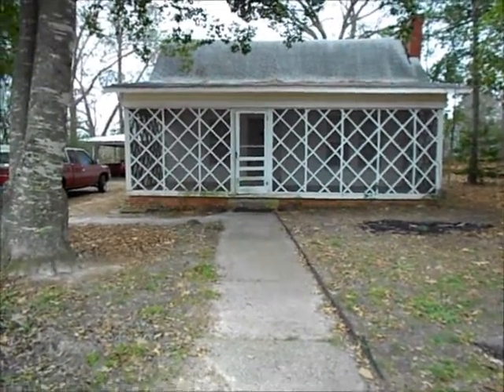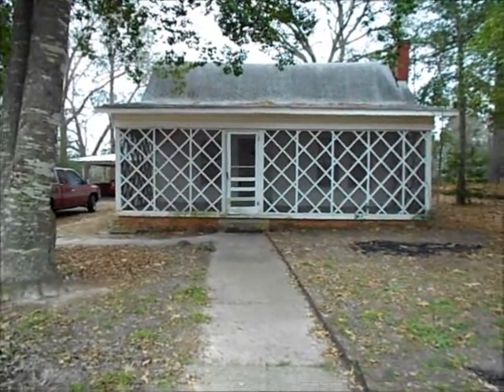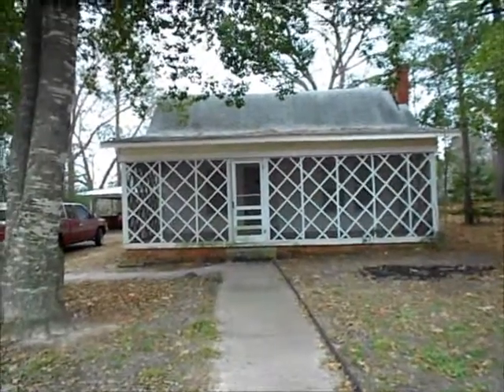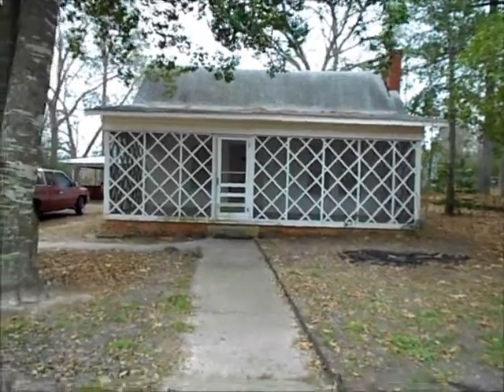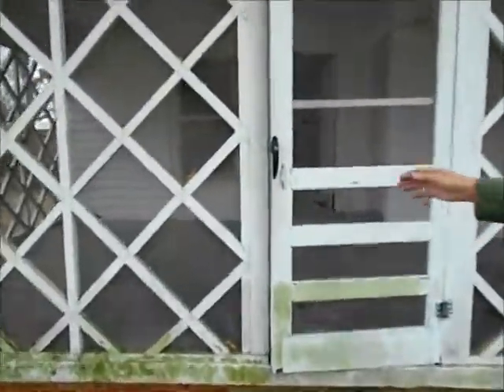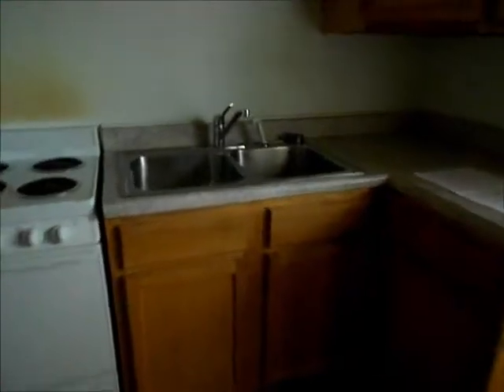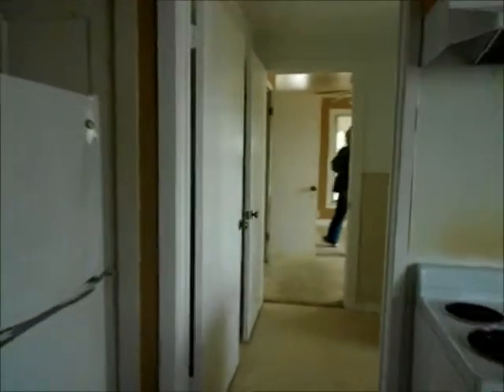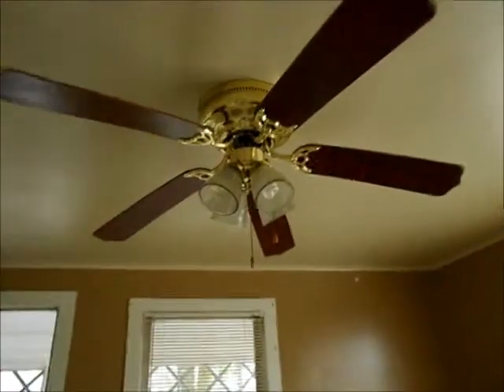Efficiency Apt Tyler, TX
This is a virtual tour of the efficiency side of the duplex in Tyler, TX. Thank you!